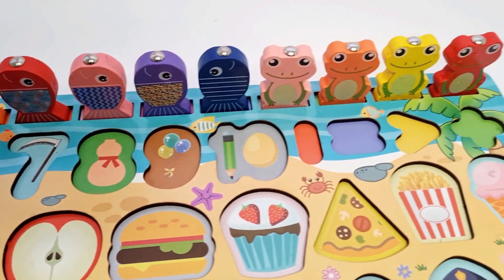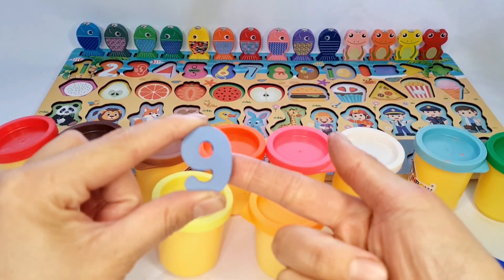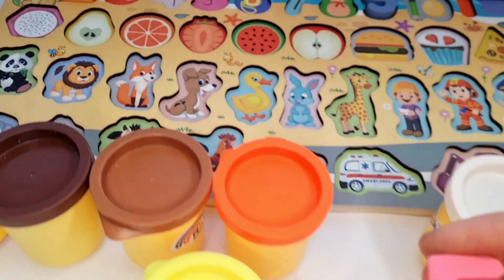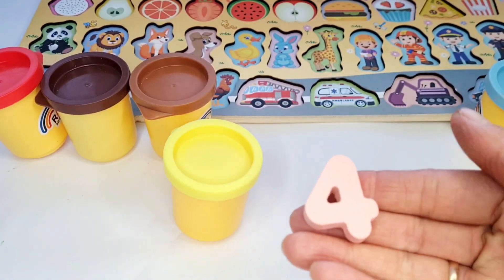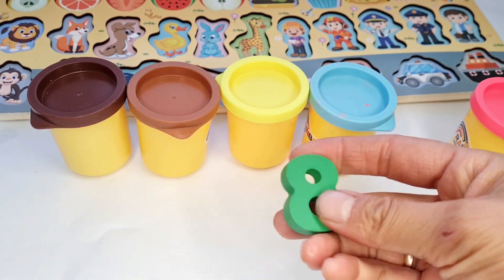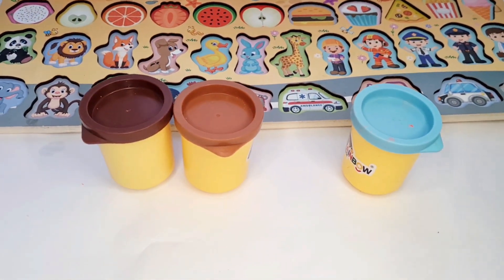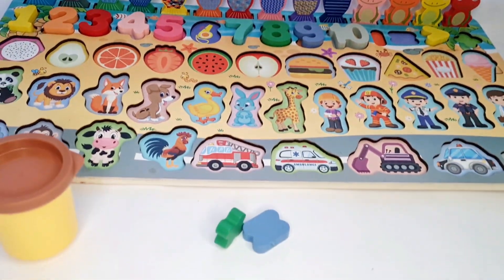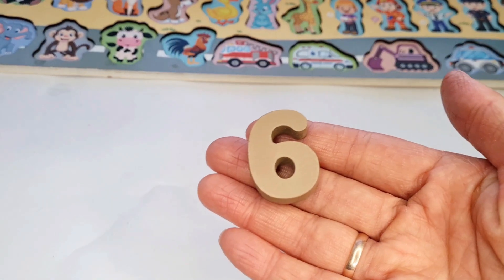Learning For Toddlers | Numbers And Math Symbols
Let's play with animals, vehicles and numbers, count 1 to 10, then do it all over again with our Activity Board Puzzle. We will use all the  puzzle pieces to discover colors, learn about different types of  fruits, animals, practice numbers and counting from 1 to 10.
 Not only is this educational activity puzzle great for early mathematical learning, but it can also help toddlers improve their fine motor skills, hand-eye coordination, and matching skills.
This is the best possible way to  Learn Numbers, Animals, Colors, Vehicles, name of the Fruits and Vegetables and so much more!
Sit back and enjoy this fund and educational video with your child or let them watch it and learn along with AiDi